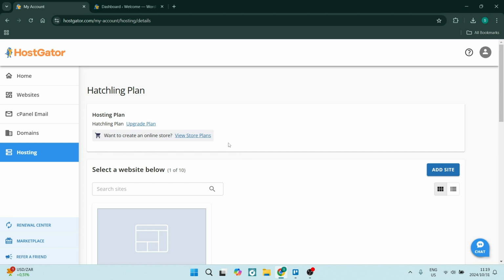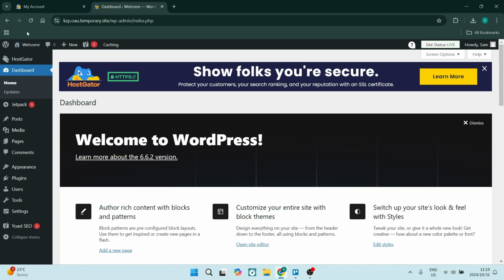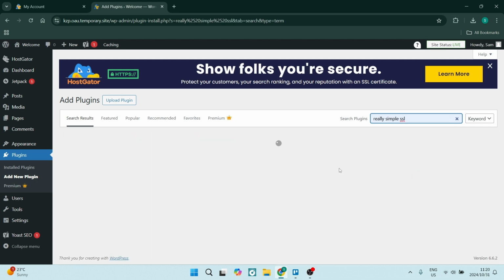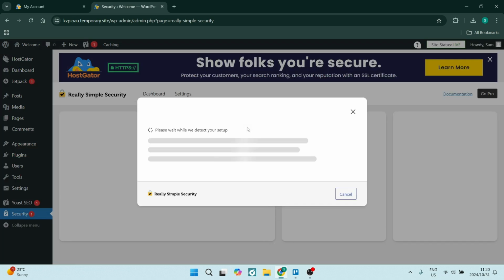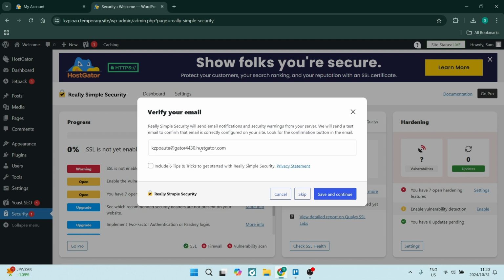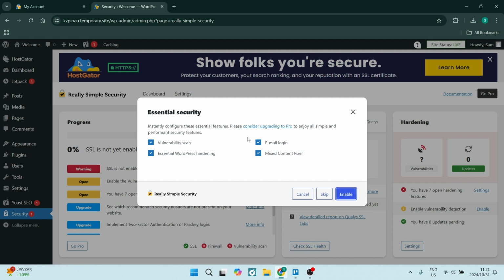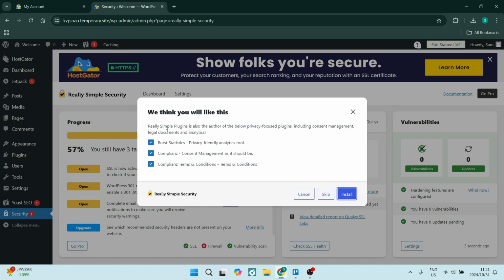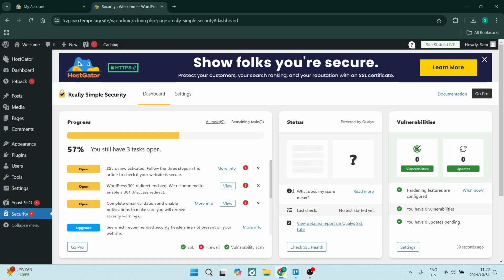How to Install SSL in HostGator | HostGator Tutorial 2025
In this video, "How to Install SSL in HostGator," we’ll guide you through the essential steps to secure your website with an SSL certificate. An SSL certificate is crucial for protecting your site and its visitors by encrypting data and enhancing your website’s credibility. We’ll demonstrate how to obtain a free SSL certificate through your HostGator account and walk you through the installation process using cPanel. You’ll learn how to enable HTTPS on your website and ensure that your visitors feel safe while browsing. This tutorial is perfect for beginners and experienced users looking to enhance their website’s security.

Timestamps

Intro – 00:00 – 00:14
Installing SSL in HostGator – 00:15 – 02:46